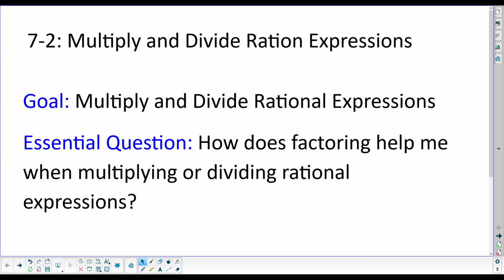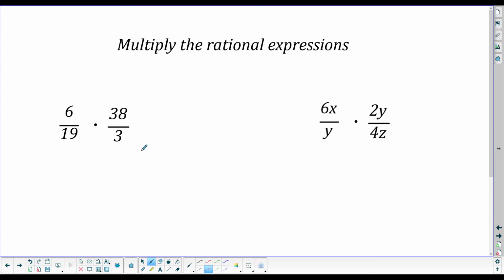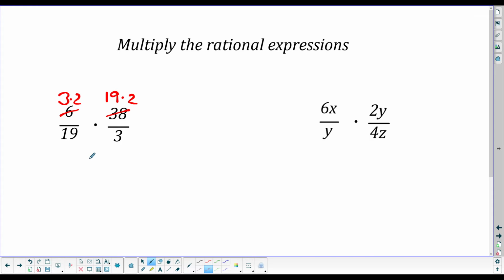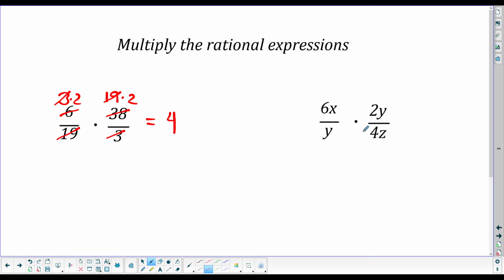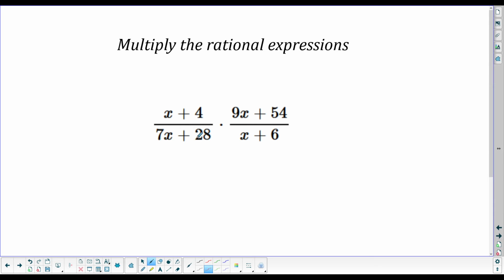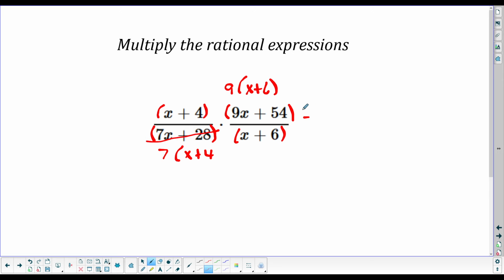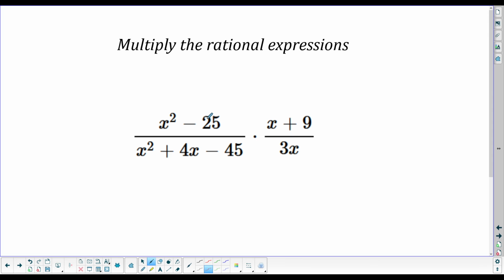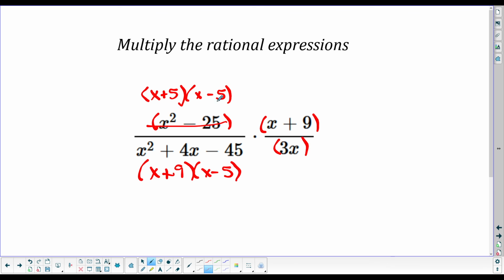7 2 Multiplying Rational Expressions